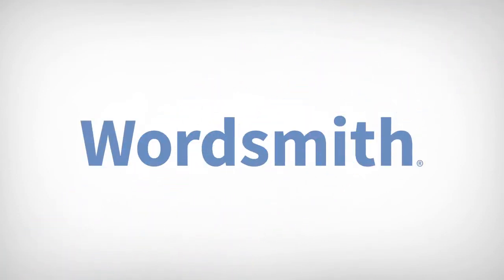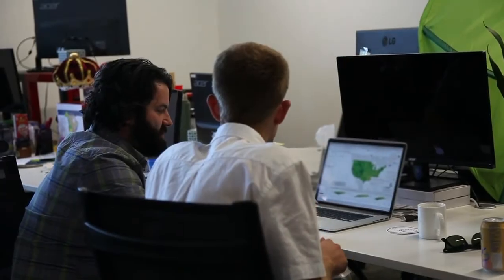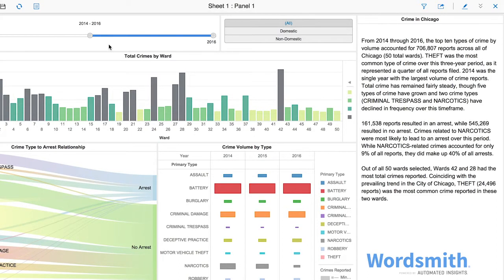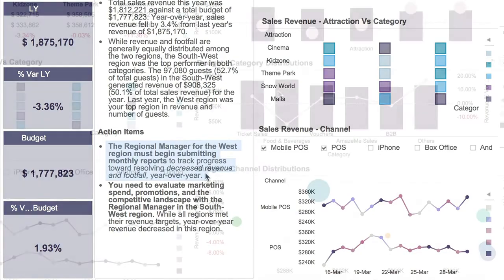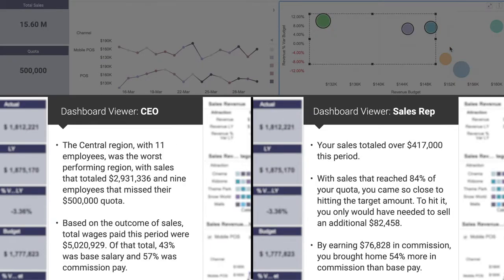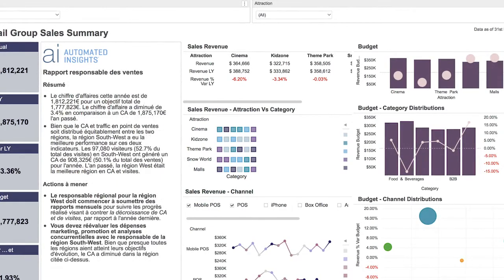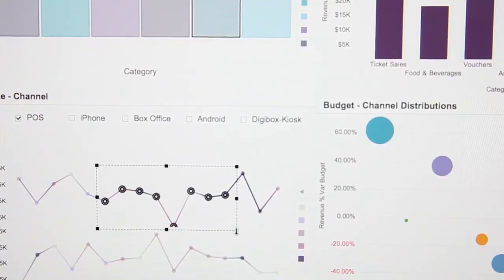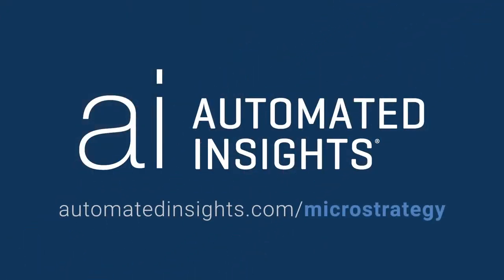Automated Insights - Wordsmith Natural Language Generation (NLG)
See how Wordsmith NLG empowers dashboard users by translating visualizations into clear, written analytics for faster, better decision making.